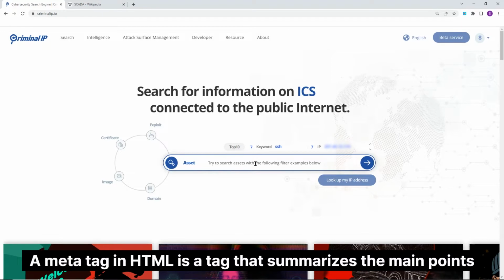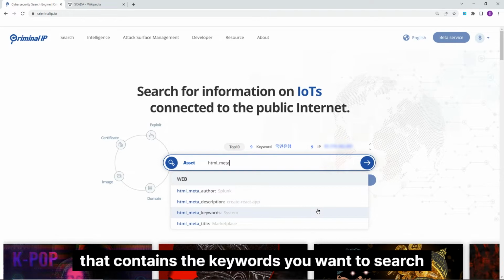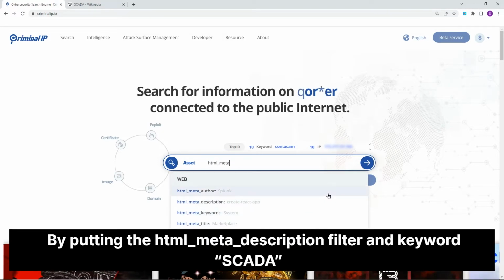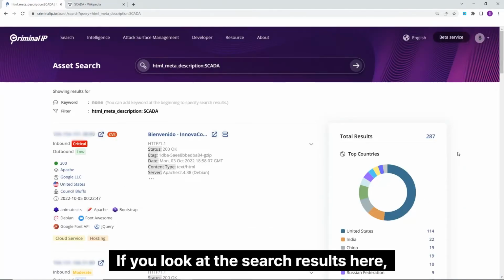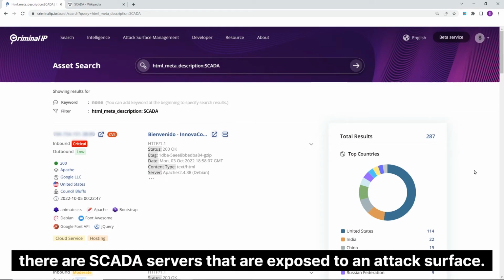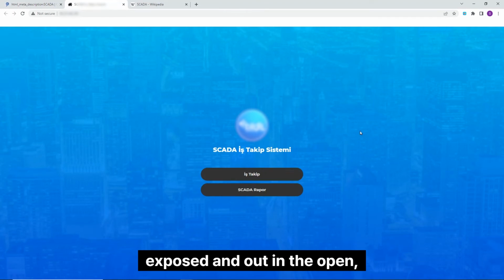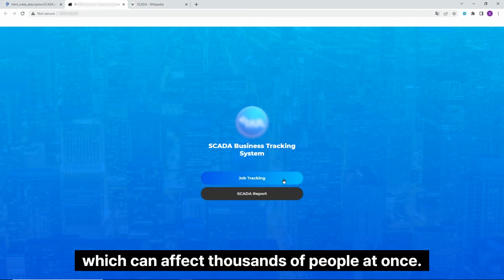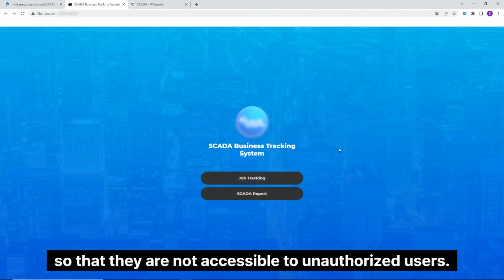Criminal IP Search 101- How to Find Exposed SCADA Servers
SCADA (Supervisory Control and Data Acquisition) is a computer system that monitors sand controls industrial control systems. SCADA servers are likely to be a target of cyberterrorism because of their weak security. In this video, we will be showing you how to find exposed and vulnerable SCADA servers using Asset Search on Criminal IP.
For more tutorials on how to use other filters or analysis reports on recent security issues, check out CIP Blog